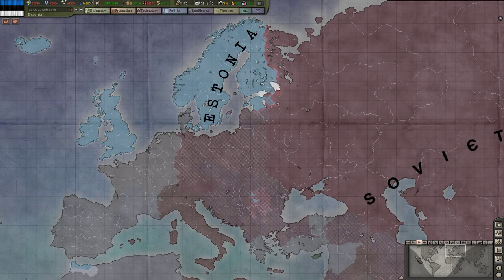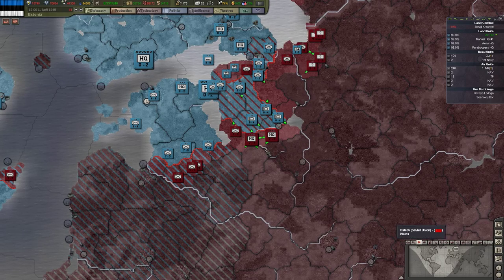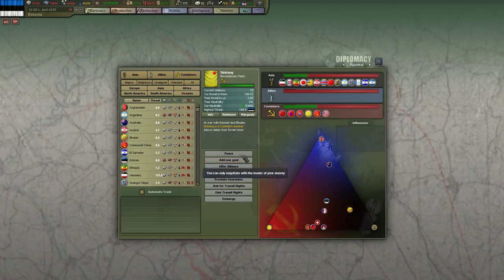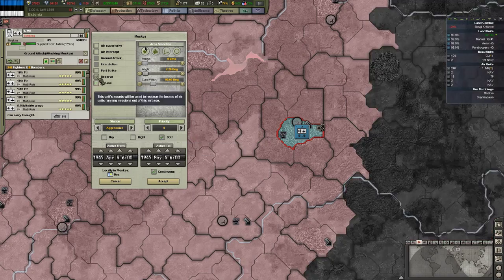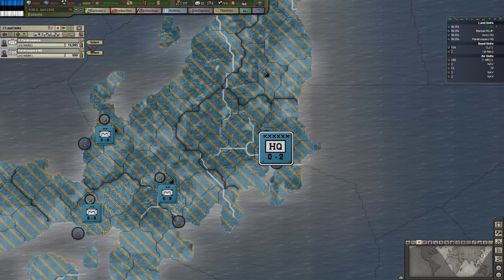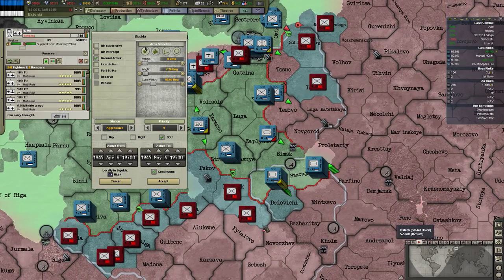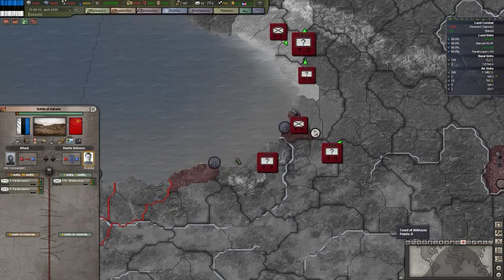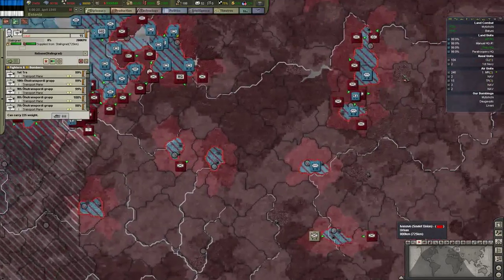Hearts Of Iron III TFH Estonia World Conquest Ep49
In this LP we take on the world as Estonia with a no puppet policy!
This campaign will be played at hard difficulty and my goal is to conquer the world.